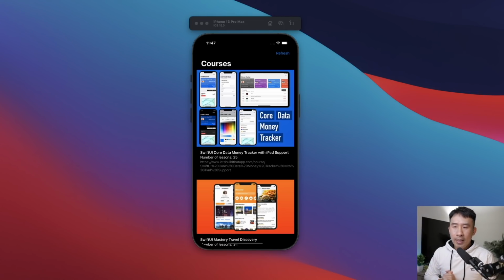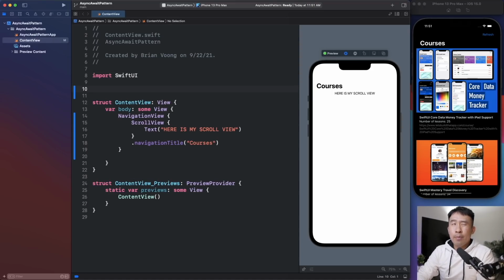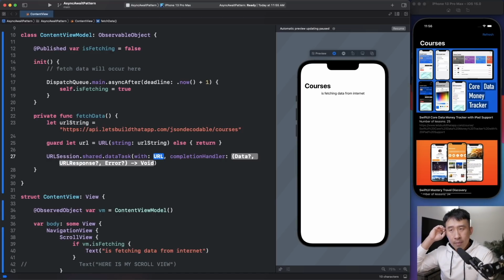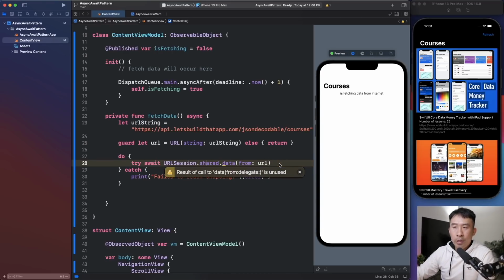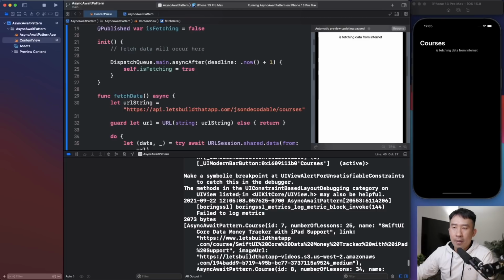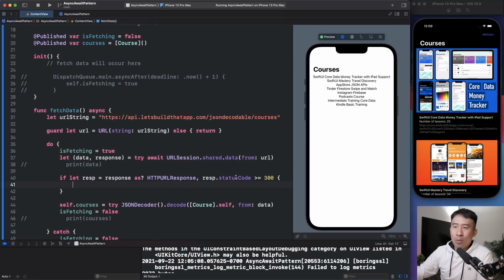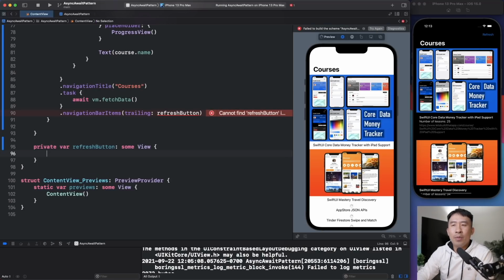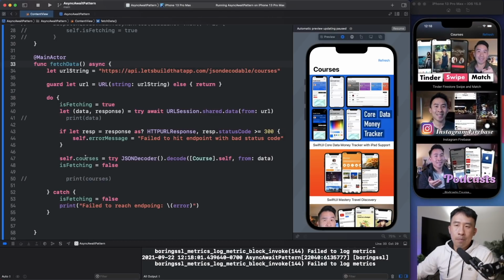iOS 15 Async Await JSON Fetching AsncImage Main Actors